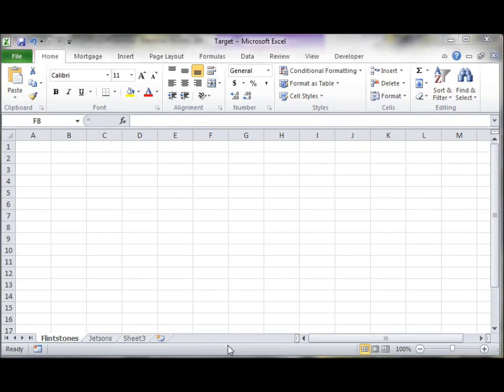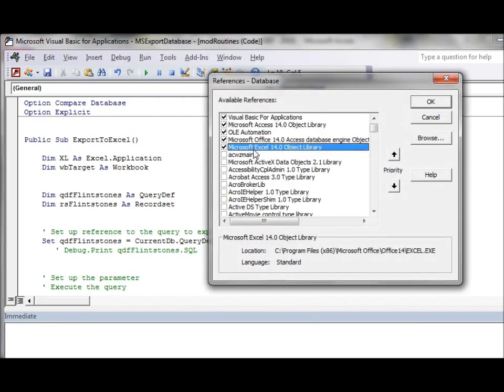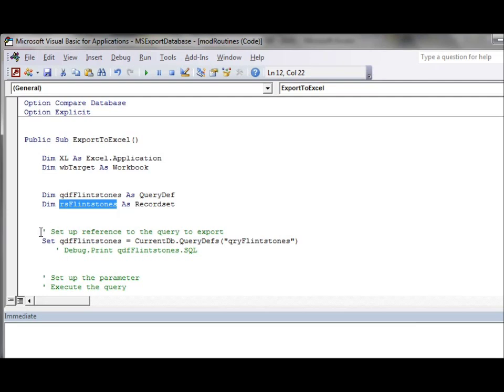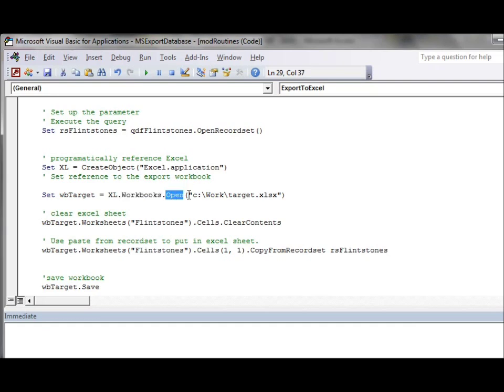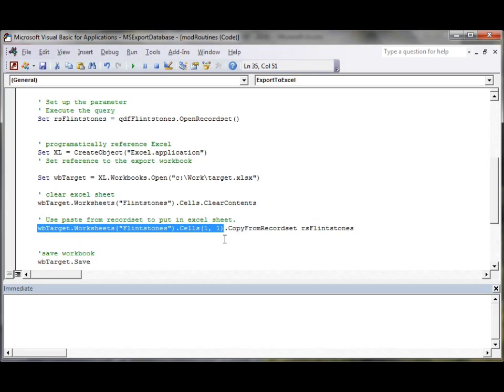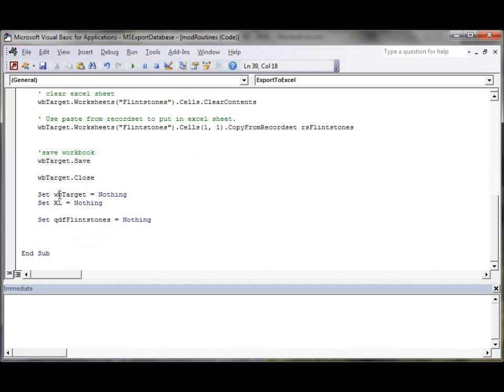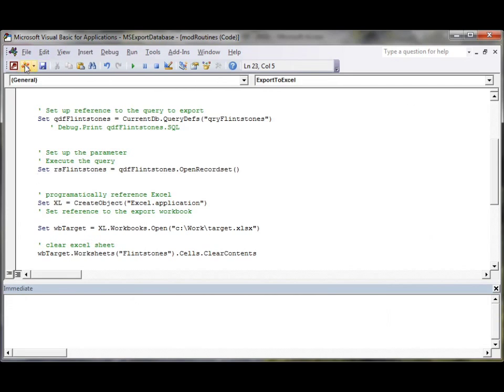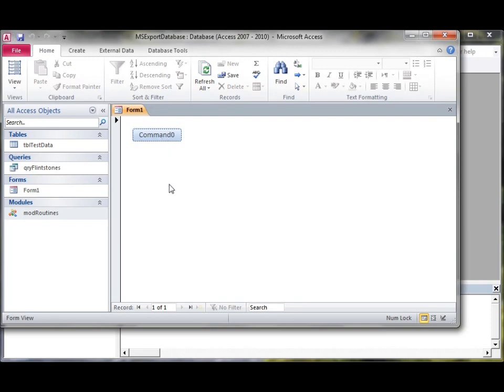ExportAccessQueryToExcel.mp4.wmv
See how to write code to export Access queries to Excel and select the sheet it goes to using VBA code.